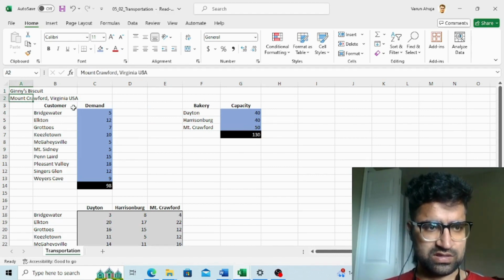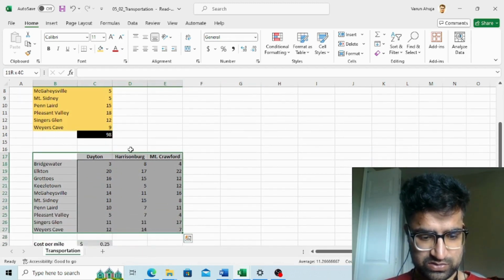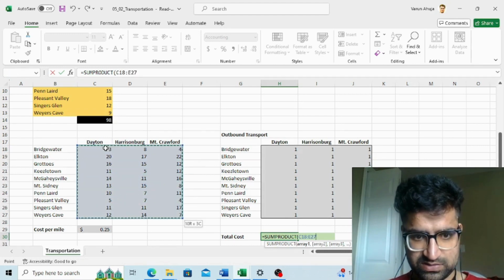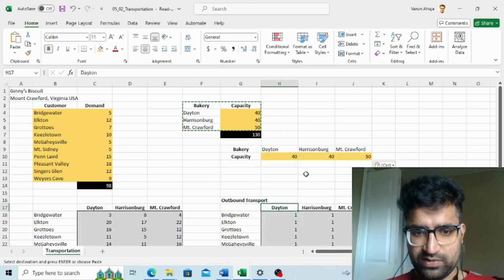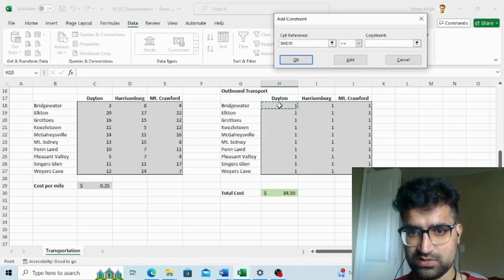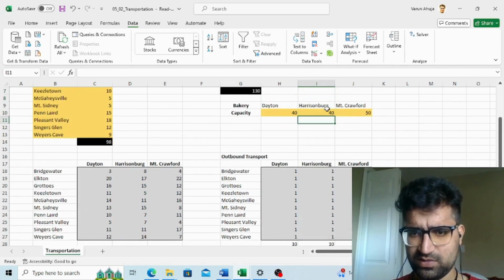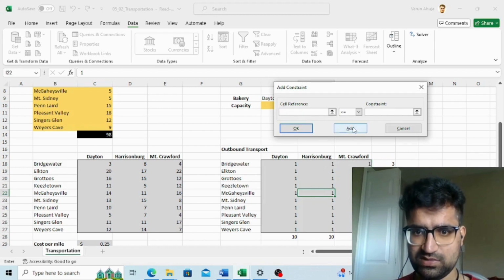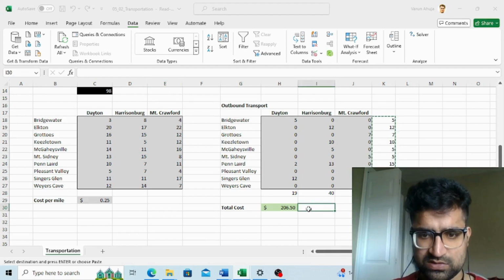Transportation Problem through Excel Solver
Steps to Solve Using Excel Solver:
Model the Problem:
Define suppliers' capacities and consumers' demands.
Create a cost matrix representing transportation costs.
Set Decision Variables:
Create a matrix for the number of units shipped from each supplier to each consumer.
Formulate the Objective Function:
Minimize the total transportation cost using the sumproduct of the cost and decision variables matrices.
Define Constraints:
Supply constraints: Total shipped from each supplier ≤ supply capacity.
Demand constraints: Total received by each consumer = demand.
Non-negativity: Decision variables must be ≥ 0.
Use Excel Solver:
Set the objective cell to be minimized.
Specify decision variable cells.
Add supply, demand, and non-negativity constraints.
Choose Simplex LP method and solve.